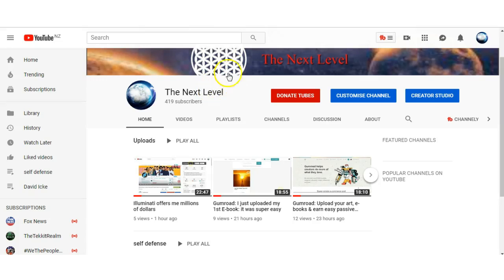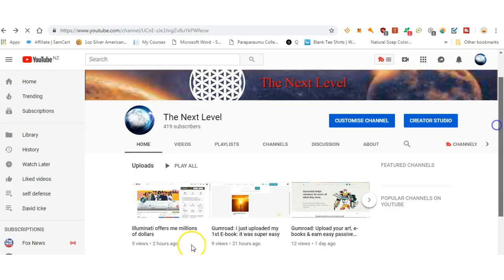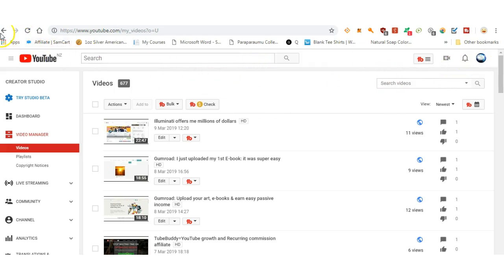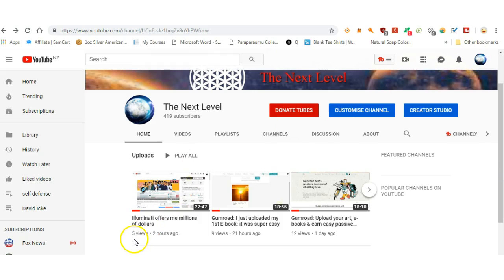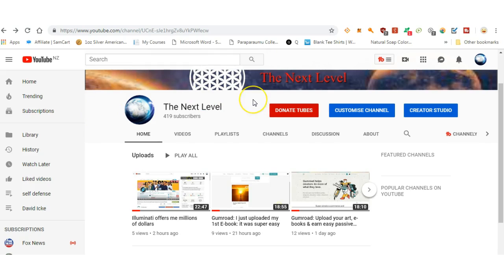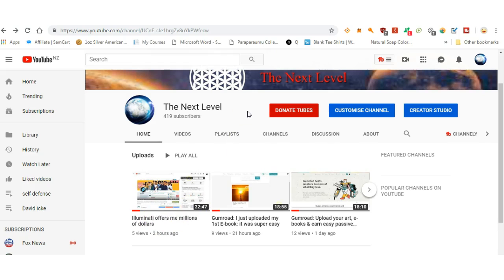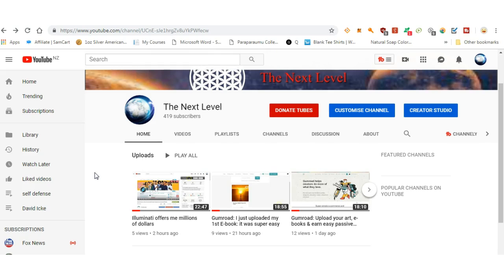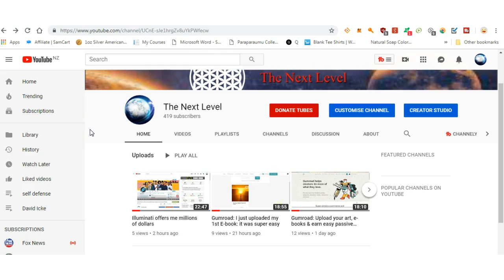My channel is shadow banned: here's the proof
Here is a quick video to show you what shadow banning looks like and to watch out or it in case it happens to you.                       Here is the link to creating an email list, landing pages, and autoresponders etc What is TubeBuddy? If you have a Youtube channel you need the TubeBuddy Chrome extension. TubeBuddy is an absolute powerhouse tool that will help you manage, optimize, and grow your YouTube channel.
It’s called TubeBuddy, and it’s packed with countless powerful features that will enable you to get more out of YouTube. And one of the best parts is that all of these features are available inside your normal YouTube interface.                  Here is the link to Harsh Agrawal's great informative article Thankyou Harsh.                                 If you want access to all the tools that will help you to produce fantastic videos that will quickly grow your subscription numbers and grow your YouTube channel then you want TubeBuddy. Not only does TubeBuddy help you with all their tools if you join their affiliate program you can get RECURRING commissions each and every month for as long as the person that bought a package with your link continues to use TubeBuddy which will probably be years. Here is the link to the best Shungite in the world from Russia
Here is the link for Earthing Please help me by supporting my etsy store
Bitcoin:1NmS6jorGMcK1ExArskCcNQUbMhEXdLVzi
Ethereum:0x43b2e358aec8a09bcb0dac883a6e7794715bb220
Electroneum: etnk8dJZU3cZSAMiKf7rGuE7jVGQsRAiEPpbVM8CkiDEKMTSm5WeJGUZRfnQggqAYZagKwYiV3vWU35QfCndp1tU8xz7dYfS8N
Litecoin:LPTaNBrGZ2pvrnQUcYnmLXJd65Ho8WbTJv
Seals,SWAT and Self Defense
Here is the link for Earthing Here s a link to my E-book The Top 5 Health Tips of All Time?